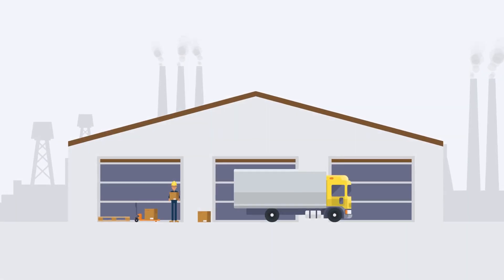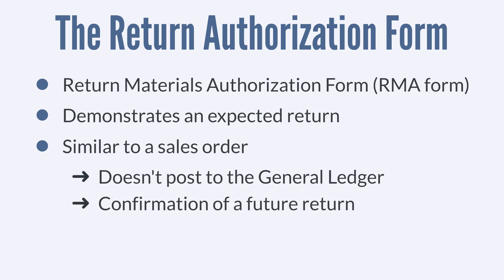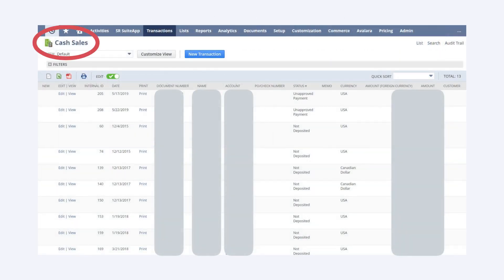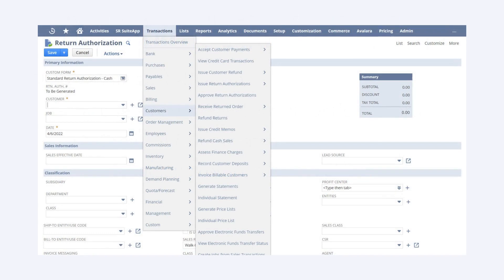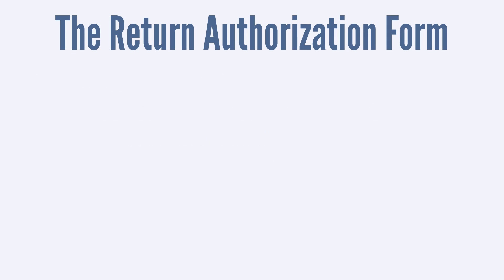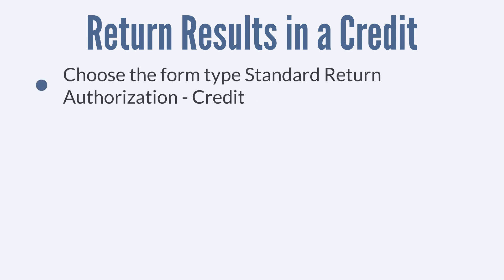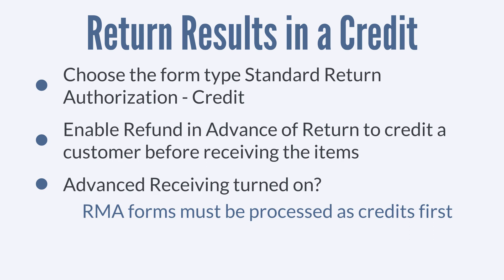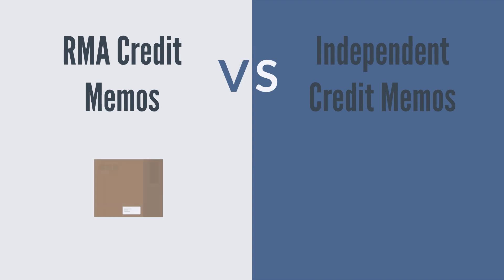The Return Authorization Form in NetSuite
What do you know about the return authorization form (also known as the return materials authorization form, or RMA form) in NetSuite?

If you need to know . . .

- What the return authorization form is
- How to create a return authorization form
- How the return authorization form affects the GL and future transactions

Chapters:
00:00 The Return Authorization Form in NetSuite
01:02 How to Create a Return Authorization Form (RMA Form) in NetSuite
02:06 Two Types of Return Authorization Forms in NetSuite
02:25 Returns that Result in a Refund
02:56 Returns that Result in a Credit
03:41 Credit Memos in NetSuite

More of a blog-reader than a video-watcher? No problem--you can read our blog on this topic